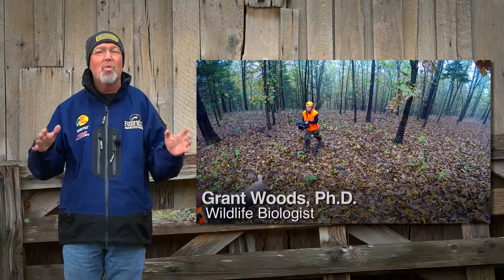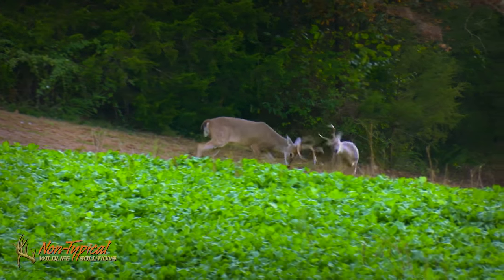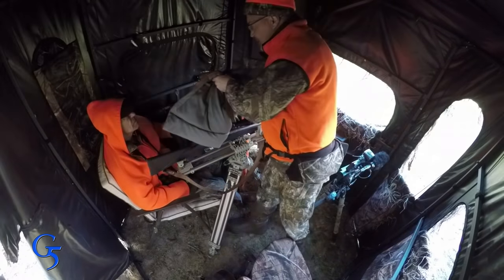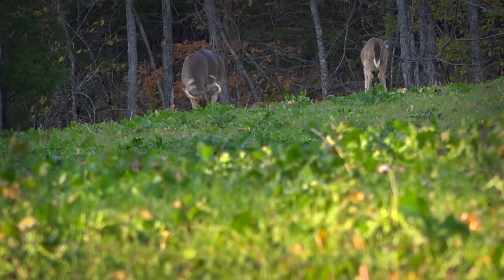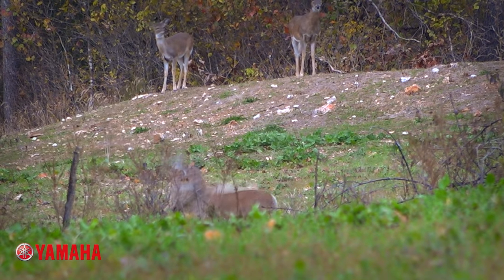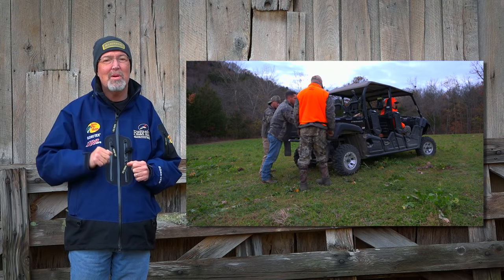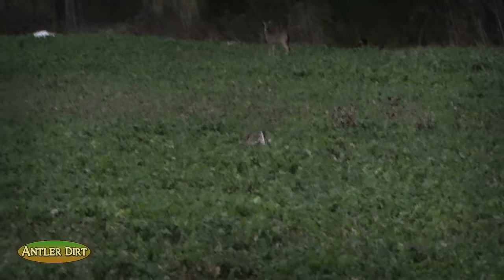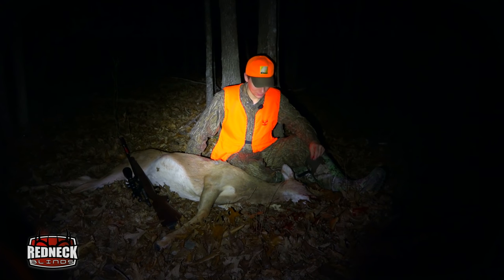Deer Hunting: Buck Fever and Dropping Does (#367)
Deer Hunts over the rifle season continue with Pops Woods getting a chance at a buck...and another doe! Watch as an itchy trigger finger and buck fever work on this 86 year old hunter!  To see Pops Buck Hunt and the doe kill watch from 0:00 - 12:32.  To see the doe kills by the other GrowingDeer team from 13:34 to 21:54.  Hunting Products shown in this video